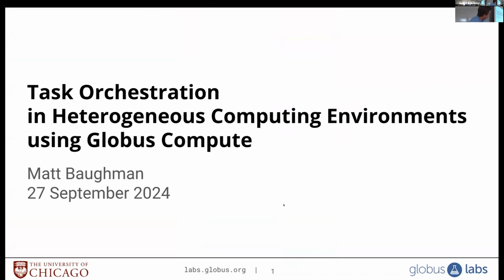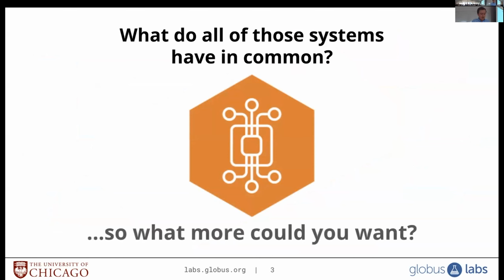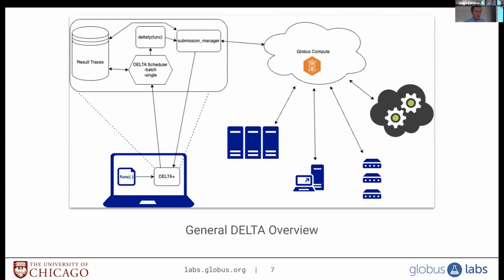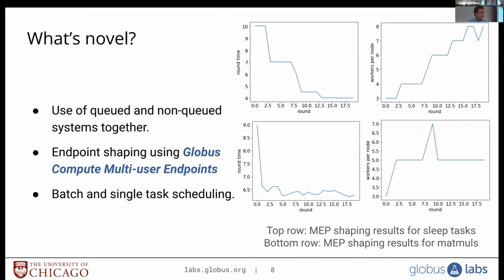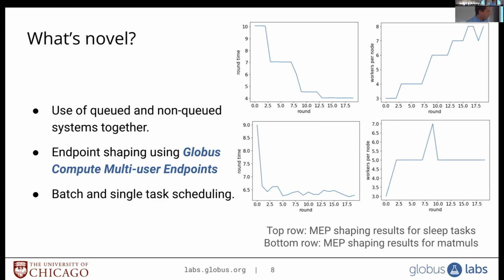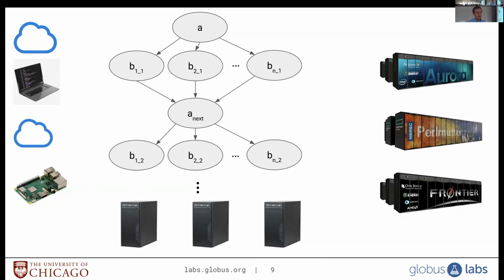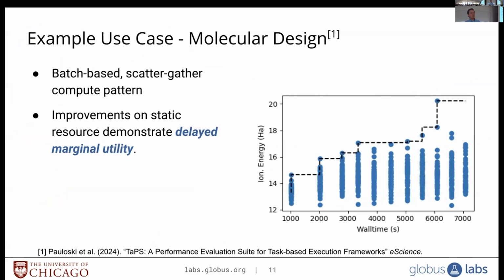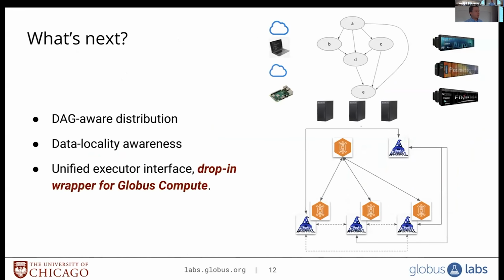Task Orchestration in Heterogeneous Computing Environments using Globus Compute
In this talk, Matthew discusses developing a framework called DELTA (Distributed Execution of Lambdas with Tradeoff Analysis) on top of Globus Compute that effectively acts as a scheduling layer to manage endpoints and route submitted tasks to an appropriate endpoint.